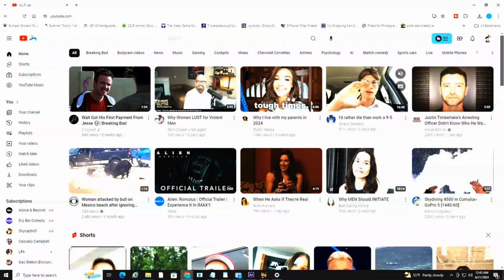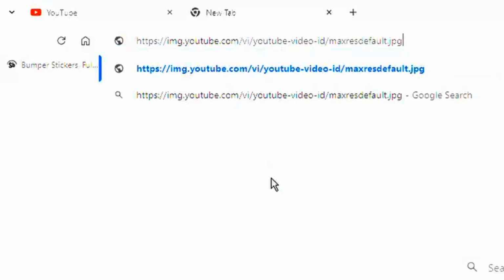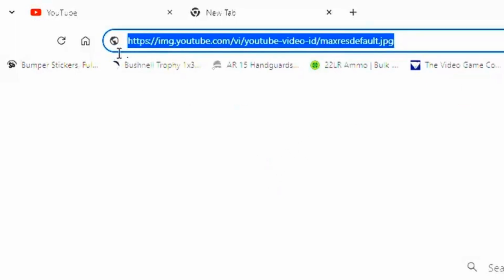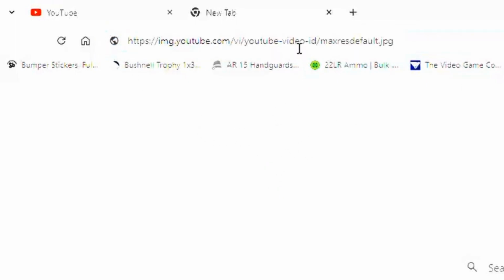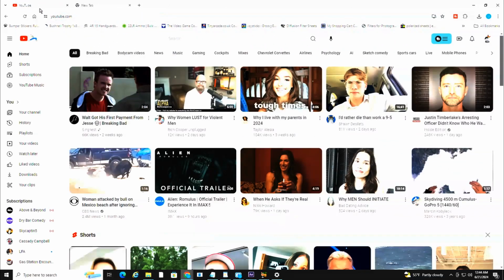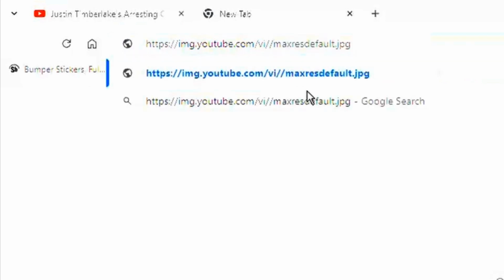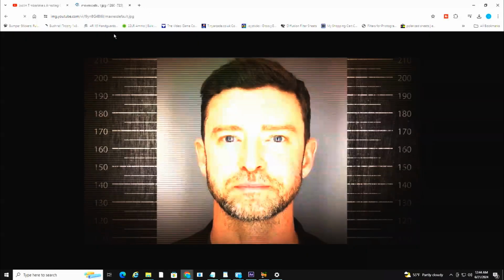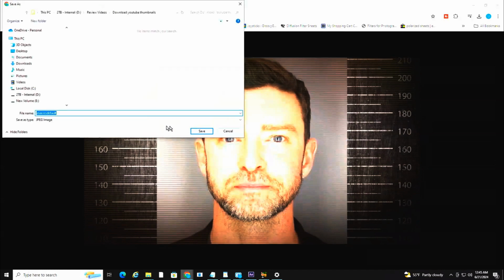How To Download a YouTube Thumbnail (Save Any YouTube Thumbnail for Free!)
In today's tutorial I show you how to download a YouTube thumbnail or save any YouTube thumbnail for free that you wish!

All YouTube videos have a thumbnail and today I show you how to use video's URL to save the YouTube thumbnail to your desktop PC or mobile device.

Simply copy and paste the above URL into a window on your browser.  Then paste the video URL code for the thumbnail you wish to download.  After the thumbnail has appeared, simply right-click, select save-as and then save the file to any destination your computer, PC, desktop or mobile device including your phone.

Well everyone, I hope you enjoyed today's quick video on how to download a YouTube thumbnail or save any YouTube thumbnail for free that you wish!